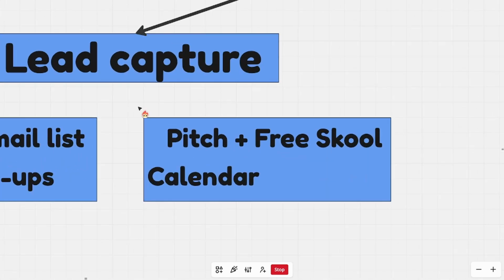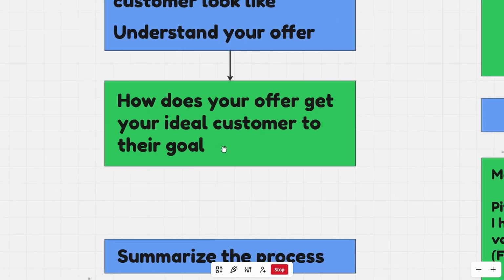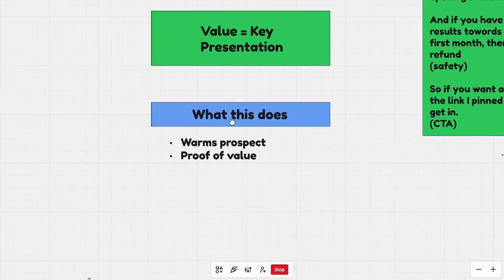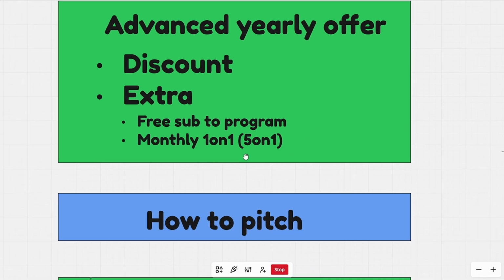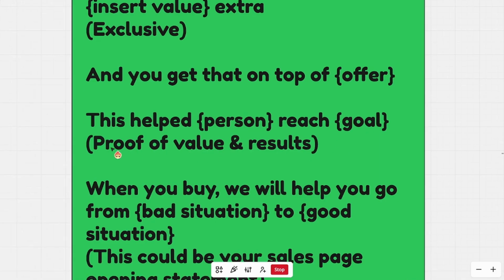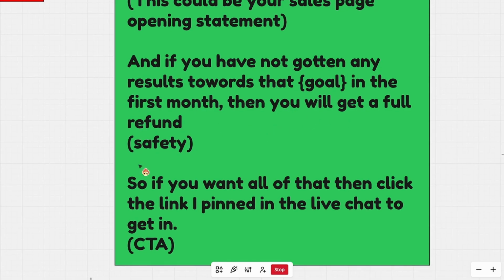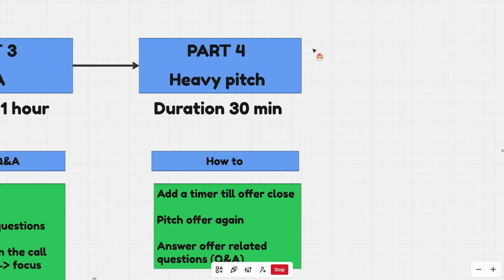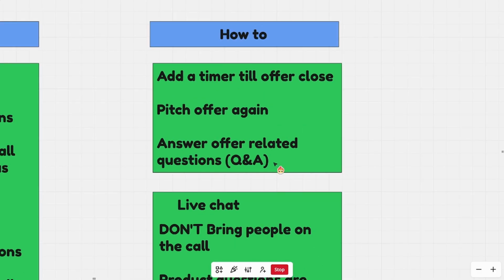How To Close SALES with a SKOOL WEBINAR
Want to learn how to potentially close 100 sales in just 3 hours? In this video, I break down my proven webinar method step by step so you can generate massive sales with your infoproduct or skool program.

First, it all starts with capturing leads. You can use your email list or your free skool community to get people signed up for your webinar. The more leads you collect, the more sales you’re likely to make.

Next, I dive into the four-part webinar structure. Part 1 is all about providing value—teach your audience how to reach their goals and show them exactly what your offer can do for them. Part 2 is the light pitch, where you present an advanced yearly offer, add bonuses, provide testimonials, and show safety with a refund guarantee. Part 3 is a Q&A session where you answer audience questions to remove objections and demonstrate your expertise. Part 4 is the heavy pitch, using urgency with a countdown timer, reinforcing value, sharing extra testimonials, and handling product-specific questions.

I also explain how presentation style, timing, and structure all work together to build trust, increase FOMO, and make your audience confident in buying. Whether you’re selling a skool program, an info course, or a digital product, this blueprint can help you maximize conversions.

If you’re ready to level up your webinars and close more sales in less time, this step-by-step guide is your blueprint for success.

The links below are the video's and recources I mentioned in this video: